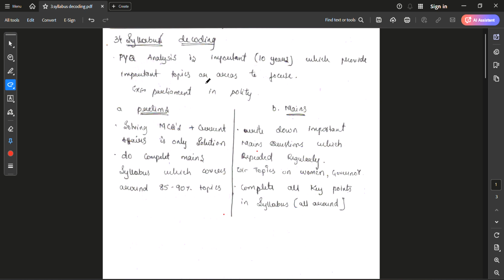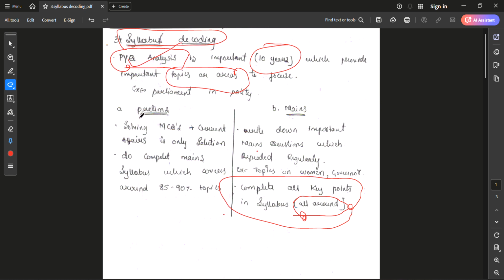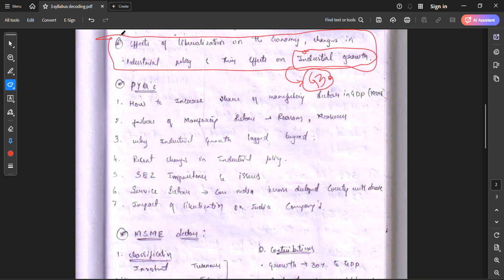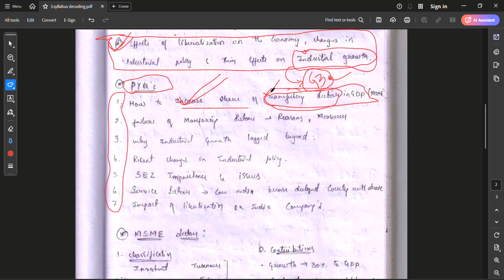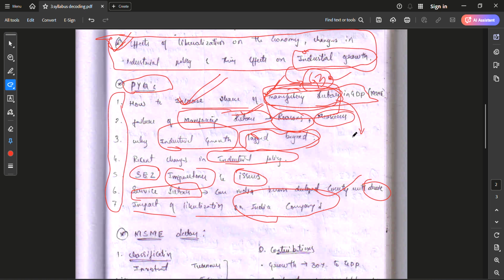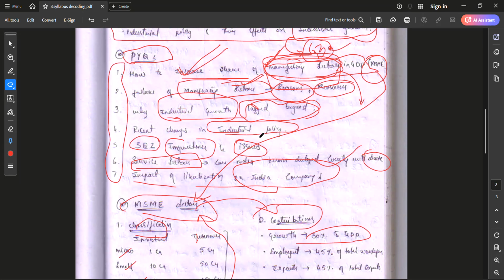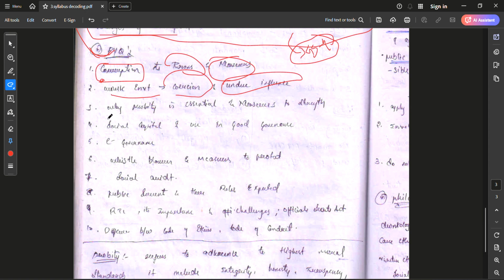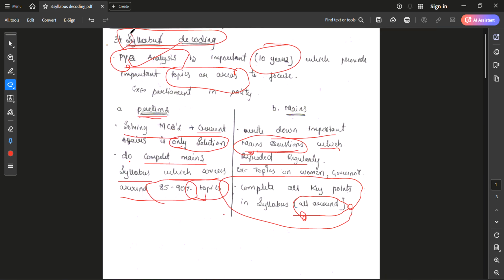FOR BEGINNER'S UPSC SYLLABUS AND PYQ ANALYSIS// MAINS PYQS// IMPORTANT MAINS TOPICS// NOTE MAKING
THIS VIDEO TALKS ABOUT THE UPSC SYLLABUS DECODING AND ANALYSING THE TRENDS OF UPSC PYQS.